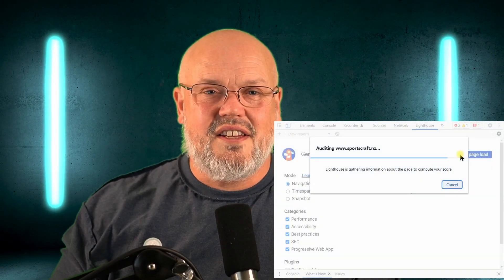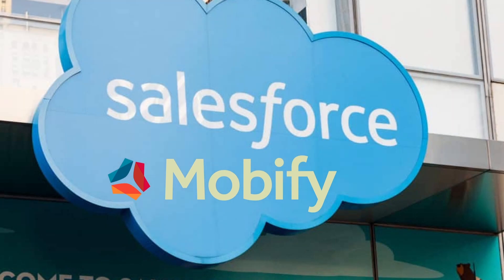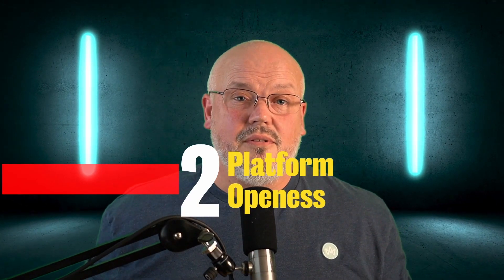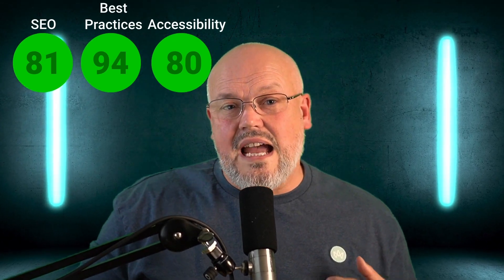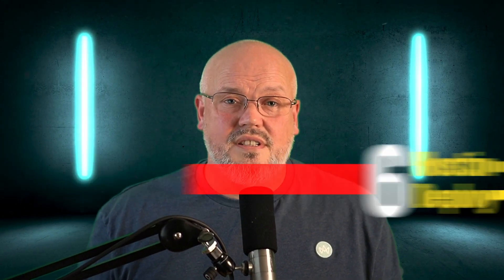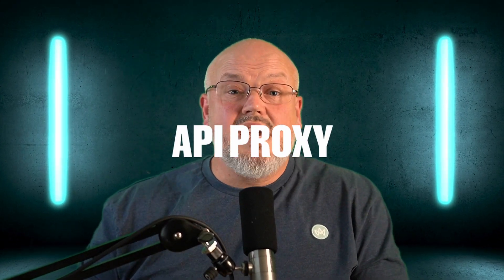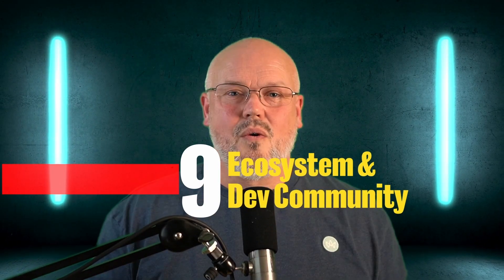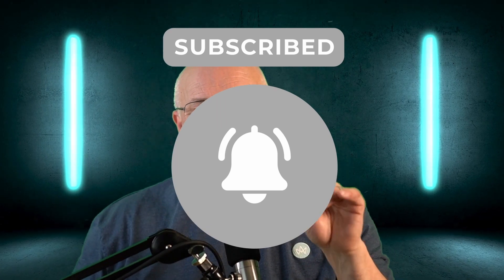How To Select the Right Ecommerce Storefront - Salesforce Composable Storefront Review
Salesforce Composable Storefront review, the third in the series of storefront reviews designed to help you make more informed choices when you go headless and choose a prebuilt head – eCommerce storefront – FEaaS.  If you are a Salesforce Commerce Cloud customer, you may already be considering going headless and looking at the composable storefront.

There have been an increasing number of new options appearing on the market that deliver you a storefront you can customize as. To help you determine which is best for you, I created a simple analysis tool with 9 questions or considerations you should make when choosing what's suitable for you. Following that video, I had a few of you reach out asking if I could review some of the storefronts.

So I chose 4 storefronts, and I used my own framework to provide a high-level analysis to help you make a shortlist. When I started editing them together into a video and providing a little conclusion, the final video was way too long.
So I choose to re-edit them into separate videos, with a separate summary video.  This video is Composable Storefront.

 I’ll add the links here as they are published.

Just a quick note on the methods I used to get the data for the questions.  This analysis was made
o by talking directly to some of the vendors
o Looking through documentation and reference materials
o Getting feedback from developers who have worked on the storefronts
o Downloading software where possible
o Using google devtools
o Using google lighthouse to analyse 3 sites for each storefront - I will be keeping the sites anonymous.
o I used BuiltWith to help me find live sites.
o I took lighthouse scores for both desktop and mobile separately
o I ran five tests for desktop and mobile on each site and used the best scores
o I then averaged out the individual scores for each attribute across the sites
o This gives a good indication, but as we all know, a lot of the time, it can also come down to the developer’s implementation.

Most of what I have learned in the MACH / headless architecture world has been while building Amplience headless cms, DAM, and dynamic media services. Take a look at the Amplience Website and see a MACH platform in action

00:00 Introduction and Review Methodology
01:45 Review of Composable Storefront
08:04 Summary of Review Findings